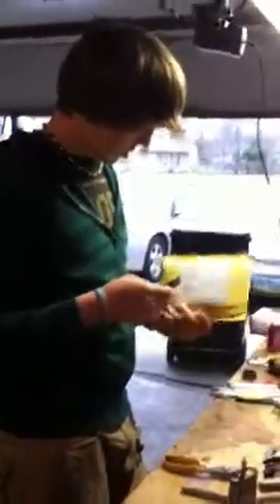Vein bmx unboxing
28/9 upgrade bitch!